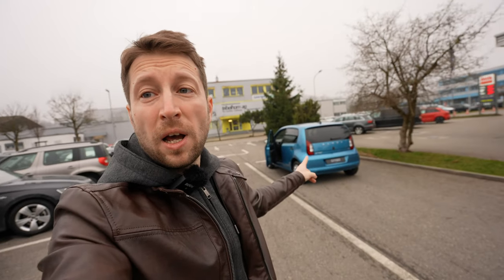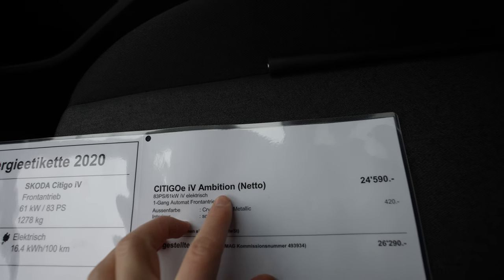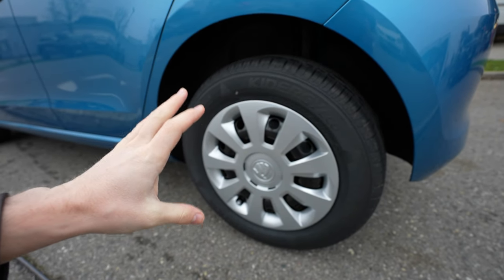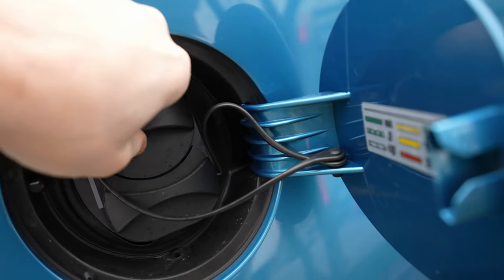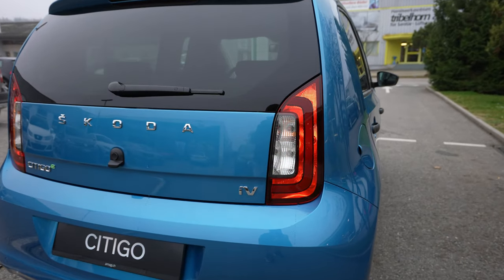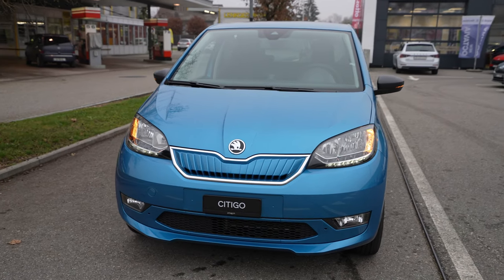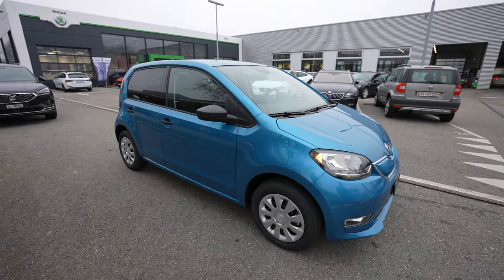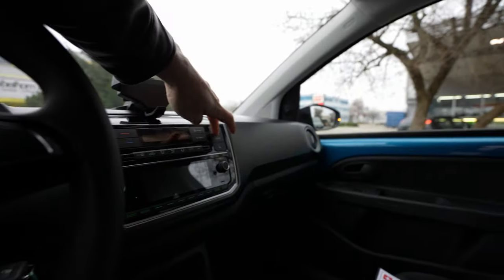Skoda Citigoe iV 2020 Review Interior Exterior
As the first ŠKODA production vehicle, the four-seater city car is powered exclusively by a 61 kW electric motor. This means the CITIGOe iV is powered not only purely by a battery, but also without generating any emissions. The 36.8 kWh lithium ion battery allows for a range of up to 265 km in the WLTP cycle – meaning the CITIGOe iV is perfectly equipped for traffic in modern cities.

Zero emission, nimble and spacious despite compact dimensions, the ŠKODA CITIGOe iV is a perfect vehicle for modern cities. Despite being just 3,597 mm long and 1,645 mm wide, the smallest ŠKODA also offers a spacious interior for four passengers and a boot capacity of 250 l. The boot can easily be increased to 923 l by folding down the rear seats. The front wheel drive CITIGOe iV is ŠKODA’s first all electric production vehicle and features an electric motor with a power output of 61 kW. The maximum torque of 210 Nm – which is relatively high due to the drive concept – is available straight away, as is typical for electric motors. The short burst from 60 to 100 km/h therefore takes 7.6 seconds, while the CITIGOe iV can accelerate from 0 to 100 km/h in 12.5 seconds. Its top speed is 130 km/h.

A range of 265 km and battery charging to 80 per cent in just 1 hour

The ŠKODA CITIGOe iV is powered by a 60 Ah lithium ion battery with a capacity of 36.8 kWh. The battery in the chassis floor measures 1.1x1.7 m and is just 0.3 m high. It consists of a total of 168 cells and allows for a range of 265 km in the WLTP cycle. When the power runs out, the battery can be recharged to 80 per cent in 1 hour using a CCS (Combined Charging System) charging cable connected to a 40 kW DC fast charger.

Using a 7.2 kW AC wall box, the battery is charged to 80 per cent in 4 hours 8 minutes, or 12 hours 37 minutes using a 2.3 kW home charging station. Both the Combined Charging System and the cable required for AC charging come as standard in the Style trim variant and are optional for the ŠKODA CITIGOe iV Ambition. Should this charging option not be available, the ŠKODA CITIGOe iV’s battery can also be recharged using a standard household plug socket.

ŠKODA offers the CITIGOe iV exclusively as a 5 door in the Ambition and Style trim levels. The first all electric ŠKODA looks noticeably different to the CITIGO models with combustion engines, especially at the front. The ŠKODA typical radiator grille is body-coloured; the front bumper below it has also been redesigned. The car comes with fog lights and LED daytime running lights as standard; the cornering function is optional. Indicators are integrated into the black or body coloured wing mirror housings. Just like other models by the brand, the car’s tailgate bears ‘ŠKODA’ in block lettering.

From the outside, the CITIGOe iV can also be identified by the CITIGOe badge at the back. The ŠKODA CITIGOe iV Ambition comes with 14 inch steel wheels including Indus wheel trims and 165/70 R14 tyres as standard. The two tone 16 inch Scorpius alloy wheels with black accents and 185/50 R16 tyres come as an option, and as standard for the CITIGOe iV Style. The Scorpius wheels are also available in silver. In terms of paint finishes, there is a choice of four standard colours – Candy White, Tornado Red, Sunflower Yellow and, exclusively for the ŠKODA CITIGO, Kiwi Green. The metallic colours Deep Pearlescent Black, Crystal Blue and Tungsten Silver complete the range of finishes.

The interior of the ŠKODA CITIGO has also been revised for the iV version. The black instrument panel and the area above it – black in the Ambition trim level and silver in the Style models – have been redesigned. Standard equipment includes electric front windows, Climatronic, remote central locking, the Swing II radio and the Move&Fun smartphone docking station on the dashboard. Using the Move&Fun app, a mobile phone can be used as an additional display for vehicle data, for media playback or as a navigation system. On top of that, the CITIGOe iV comes with new mobile online services for the app, allowing the battery or air conditioning to be accessed remotely. In addition, the CITIGOe iV comes equipped with Lane Assist as standard and features front airbags as well as head and thorax airbags for the front seats.

The Style trim level comes with ambient lighting on the dashboard, electrically adjustable and heated wing mirrors as well as the Leather Detailing package, which includes a leather steering wheel, gearstick and handbrake lever. The front seats are height-adjustable and boast high quality fabric covers; the door handles feature chrome decor.